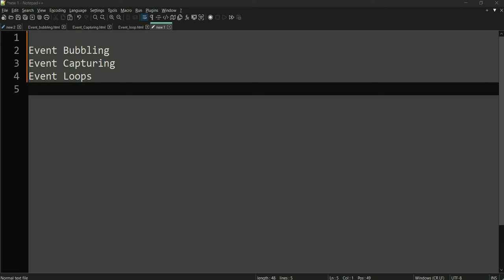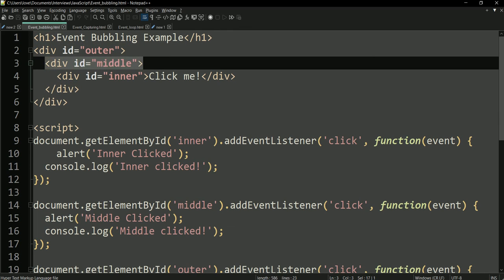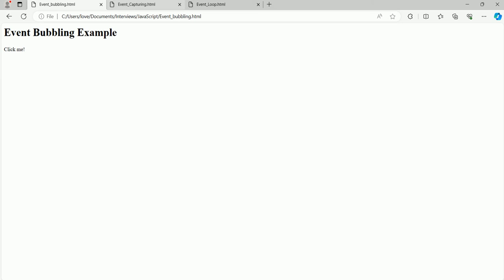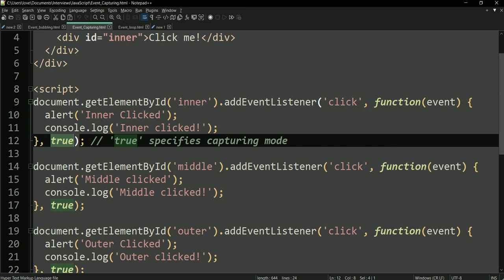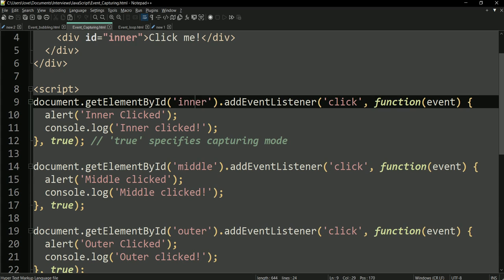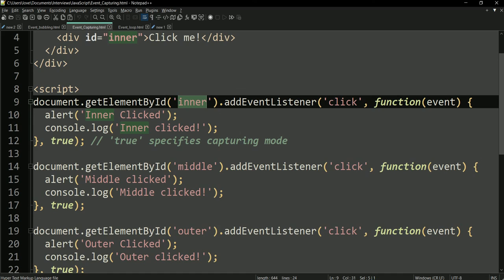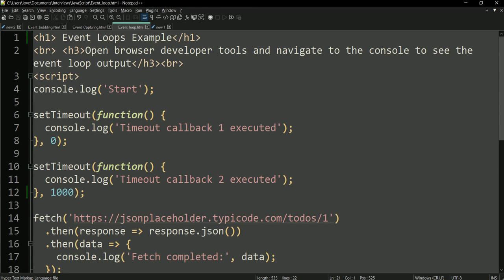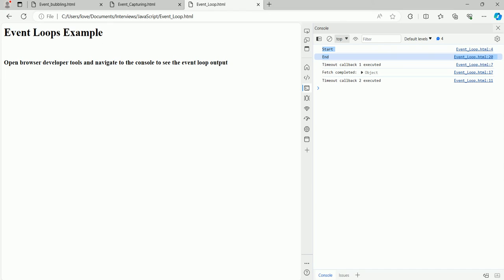Event Bubbling vs. Event Capturing vs. Event Loops in JavaScript